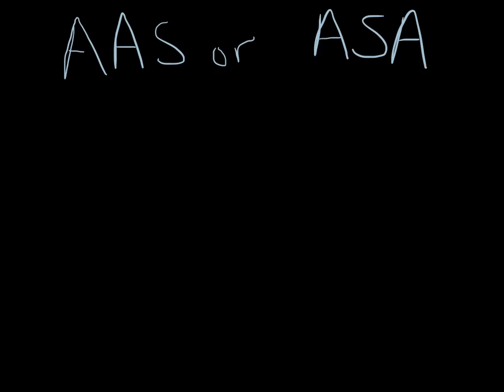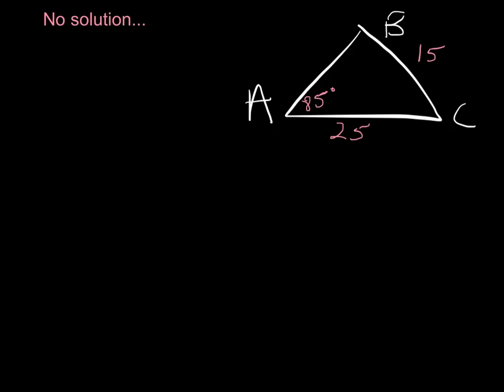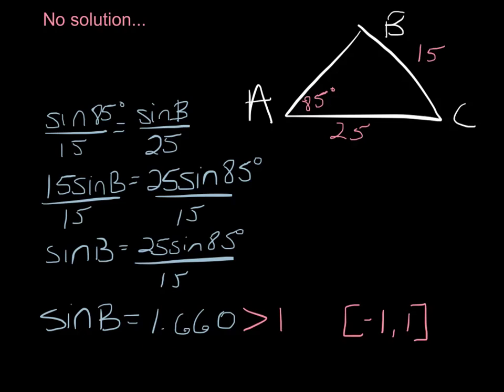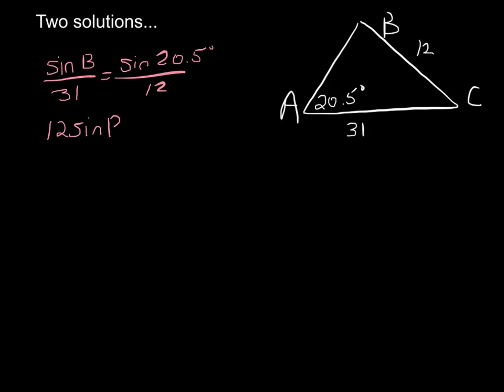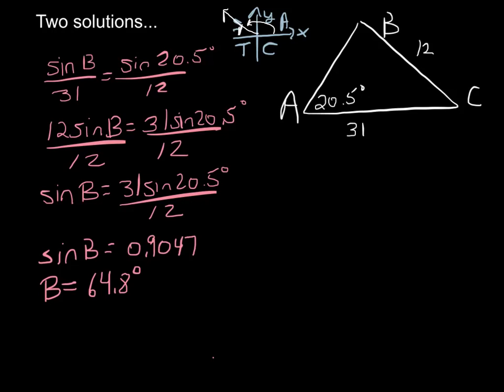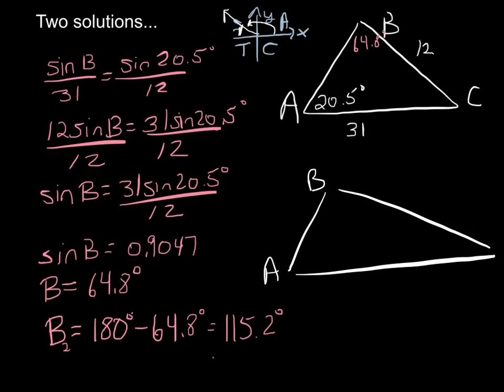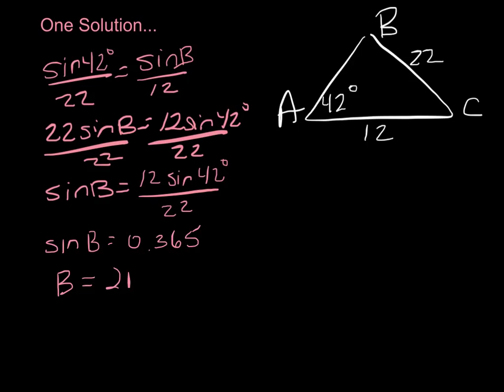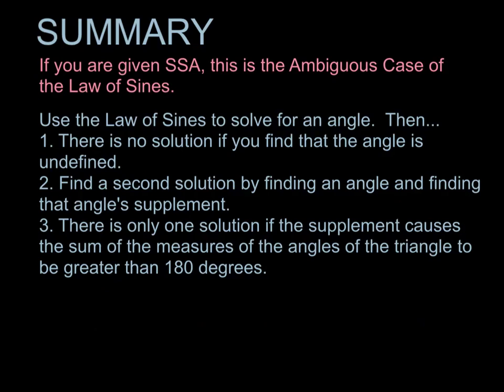The Ambiguous Case